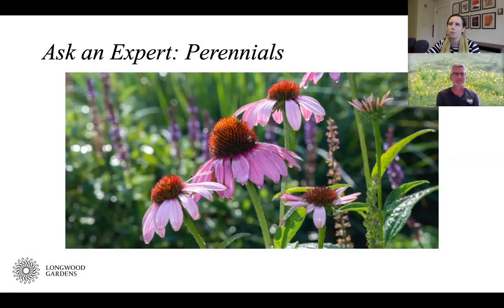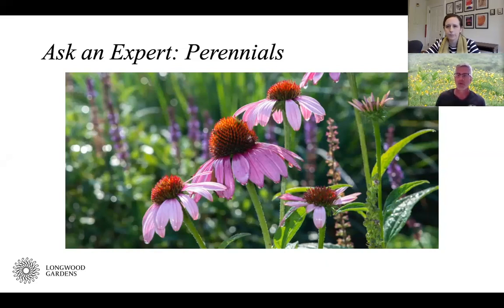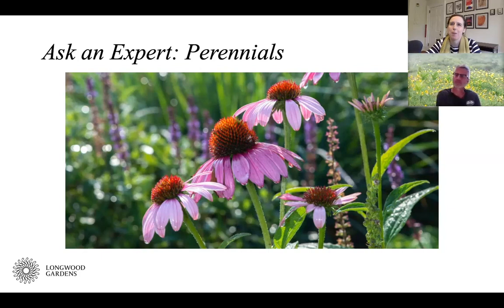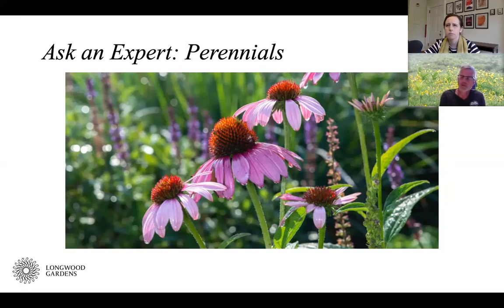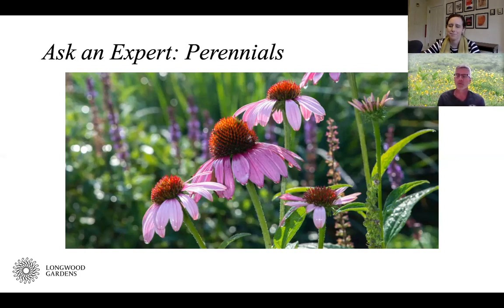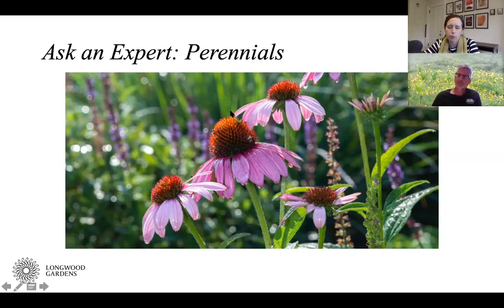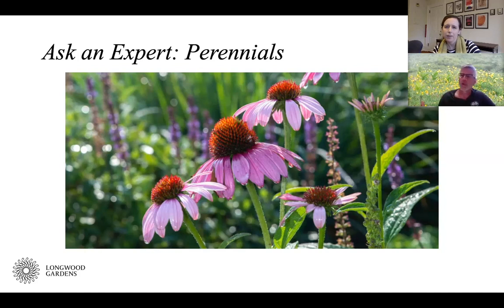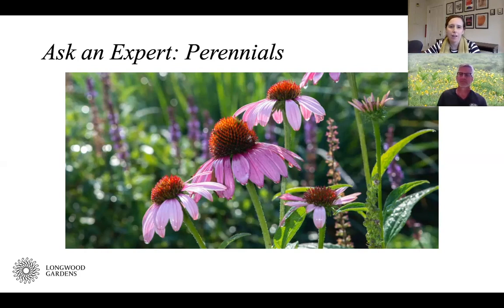Ask the Expert: Perennials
Perennials are among the showiest of plants incorporated into our surroundings. Explore ways to incorporate classic selections into your garden. Join Jeff Jabco, Director of Grounds and Coordinator of Horticulture for the Scott Arboretum at Swarthmore College.